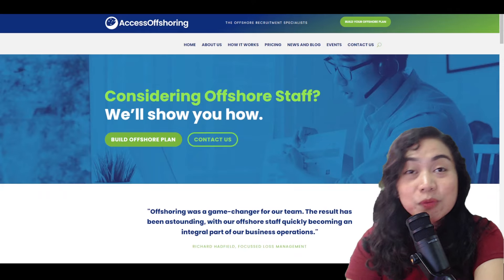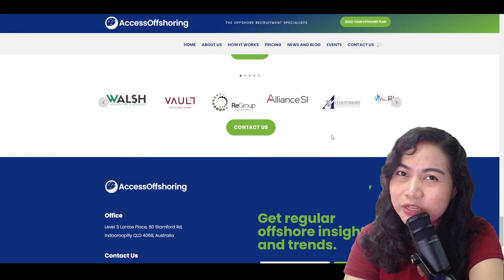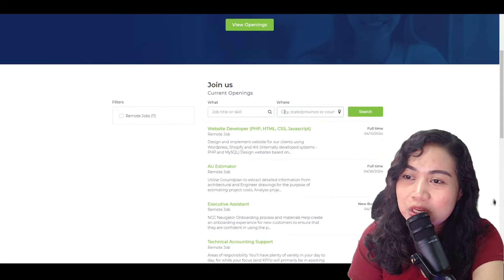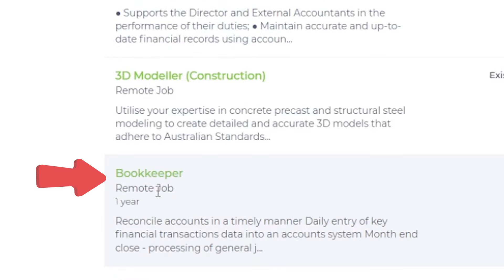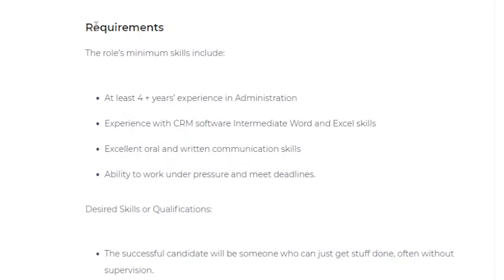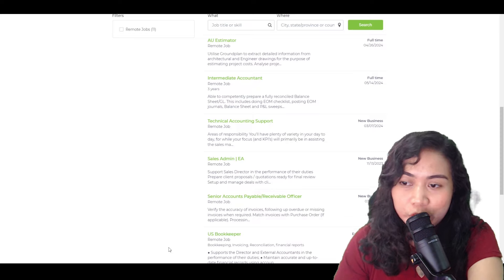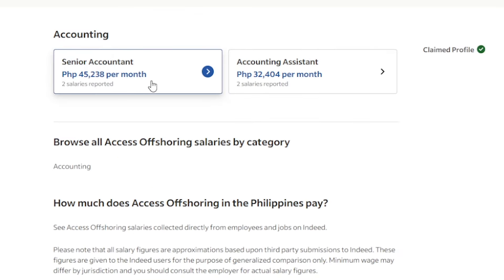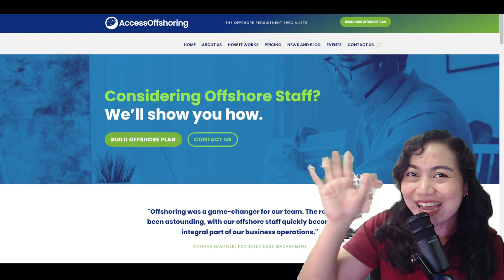ONLINE JOB: Earn Upto P45,000+ MORNING SHIFT FOR PINOYS | Work From Home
📃MECHANICS📃
🎉2 Winners of P100 will be chosen via Random Comment Picker and  will be posted in the next video upload!

Or else, DI KA MAGKAKATRABAHO! hehe

Eye-opener video, worth watching!

📰Telegram Channel [NEWS & Latest Updates]
✉️Telegram [PM me for Concerns, Beware of Posers]
⏩Twitter [Not active but follow niyo na rin]

BEWARE OF POSERS!!

📦I also accept PR packages!

✝️Ephesians 2:8-9 King James Version (KJV)
"For by grace are ye saved through faith; and that not of yourselves: it is the gift of God: Not of works, lest any man should boast."

earn money using android phone, play games and earn paypal cash, no referrals, no invite, kumita kahit walang invite, paano kumita sa gcash kahit walang invite, how to make money online, earn money online, gcash, gcash make money, free paypal money, homebased jobs, online jobs, online earning apps, earning apps, free , paypal, paano kumita, paano kumita online,work from home ph, money making apps for iphone, money making apps 2021, earn money using phone,